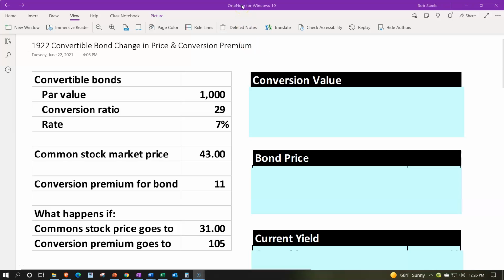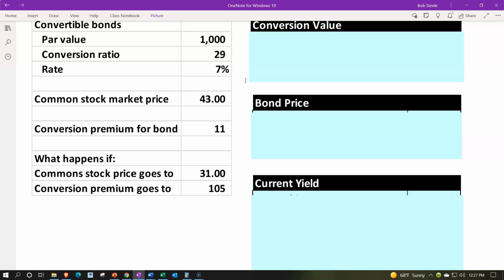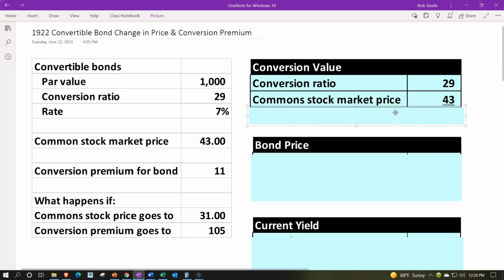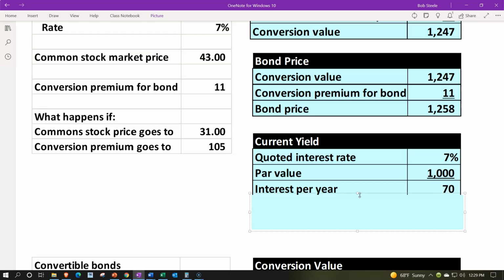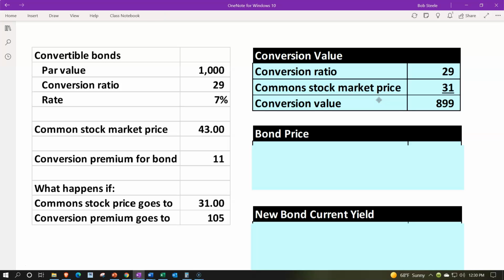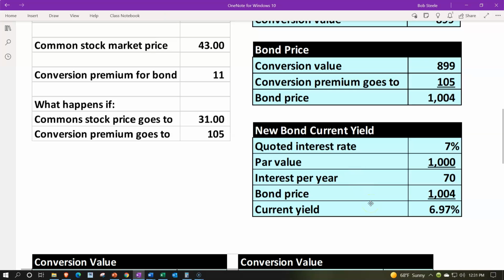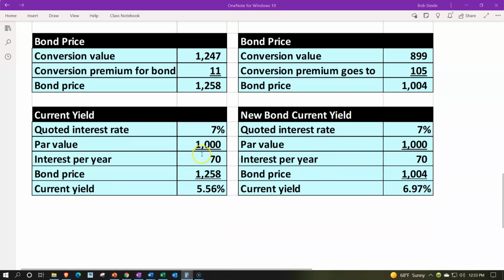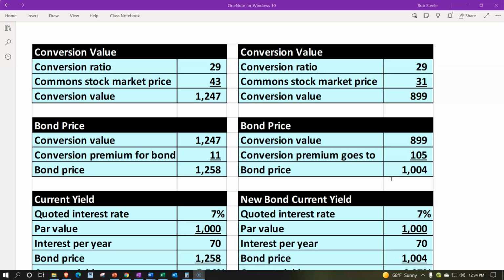Convertible Bond Change in Price & Conversion Premium 1922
Convertible Bond Change in Price & Conversion Premium